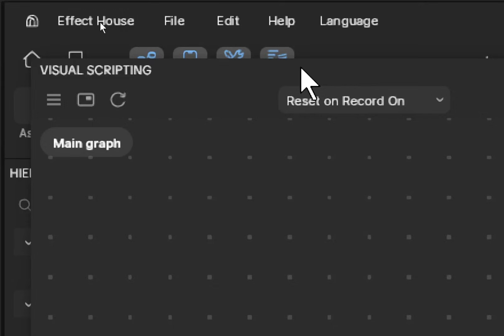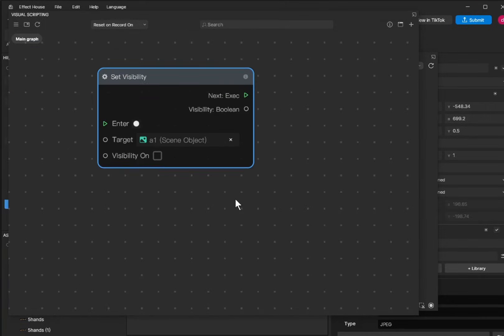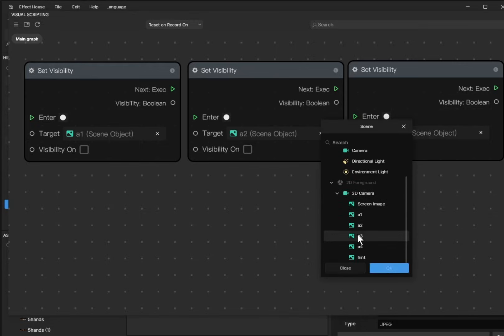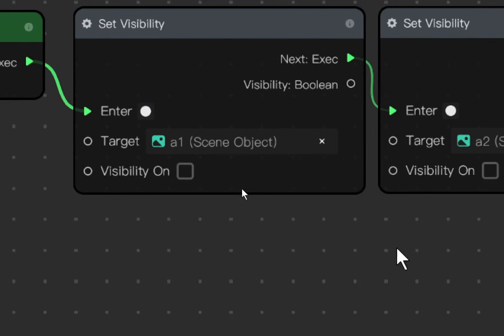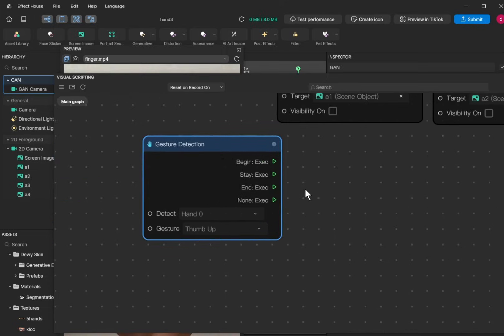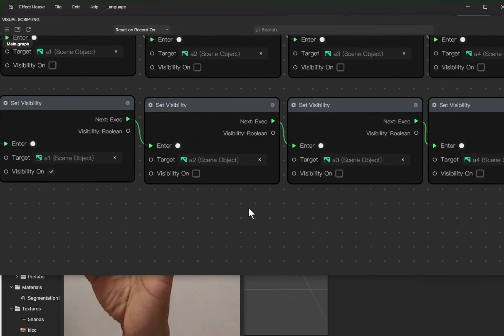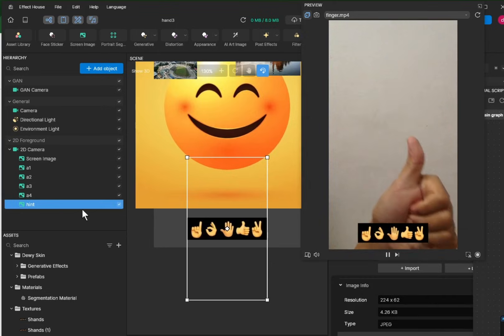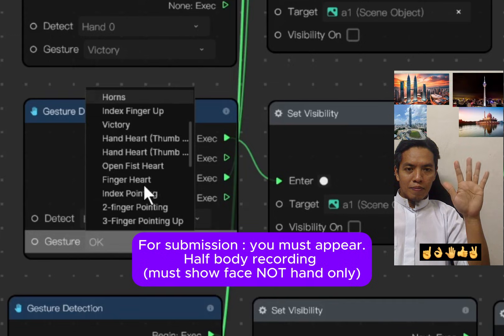Effect House 4.9 - Tiktok - visual script - truth table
00:00 start
00:40 a1 invisible
01:00 ctrl c + ctrl v duplicate node
01:25 arrange the nodes
02:14 link the nodes
02:40 add start
03:00 check all invisible
03:20 Thumb
03:50 Hand 0
04:05 duplicate the first row of nodes
04:30 arrange the nodes
04:45 a1=visible
05:10 End
05:30 Index finger
05:45 duplicate 2nd row
06:24 choose index finger
06:57 link ending
07:10 preview
08:25 duplicate the 3rd row
09:00 Victory gesture
09:55 duplicate the 4th row
10:50 duplicate the 5th row
11:00 Open palm
11.20 link the ending
12:15 add gesture icons as hint
12:50 sample demo must show face